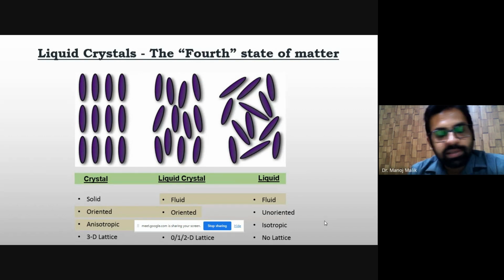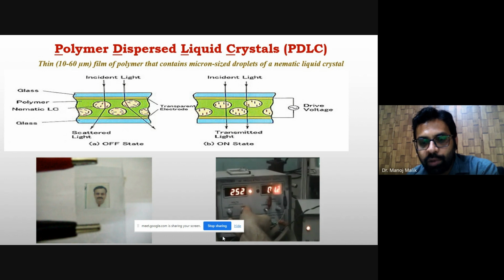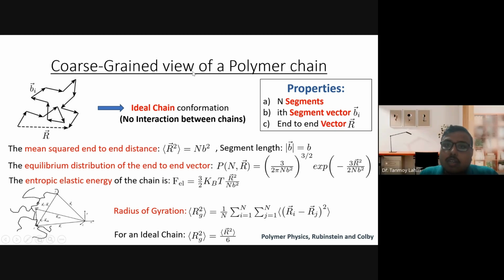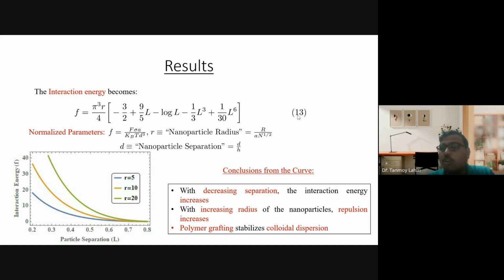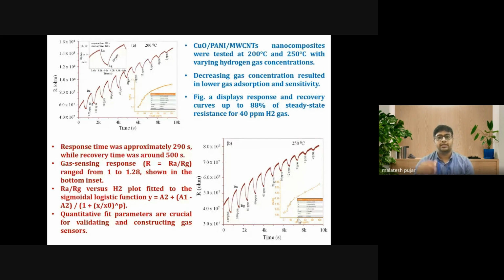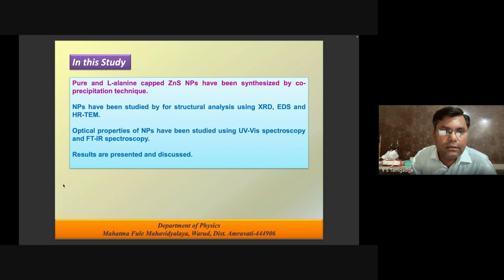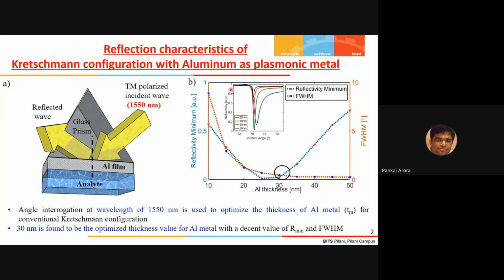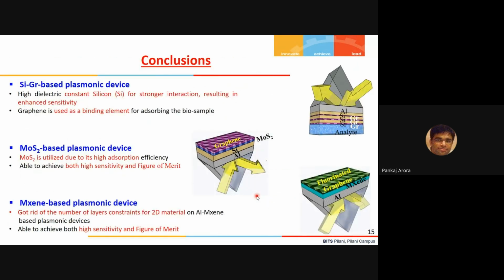Talk 85 -89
Speakers:

** Manoj Malik
Title: Host polymer matrix dependent significant improvements in electro-optical switching of polymer dispersed liquid crystal films

** Dr. Tanmoy Lahiri
Title: Polymer Brushes: Role in Stabilizing Colloidal Suspension

** Dr. Malatesh S. Pujar
Title: CuO/Polyaniline/Multiwalled Carbon Nanotube Composites for Hydrogen Gas Sensing Using Macaranga Indica Leaf Extract

** Y S Tamgadge
Title: Synthesis and Characterization of L-alanine passivated ZnS Nanoparticles

**Dr. Pankaj Arora
Title: 2D nanomaterials in plasmonic sensors for medical diagnosis